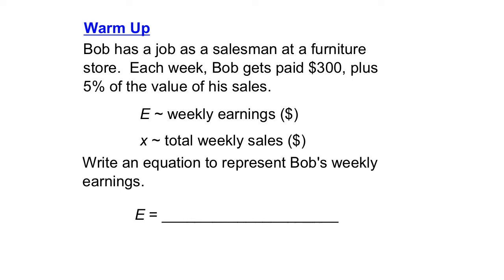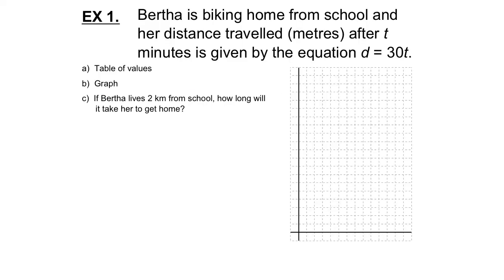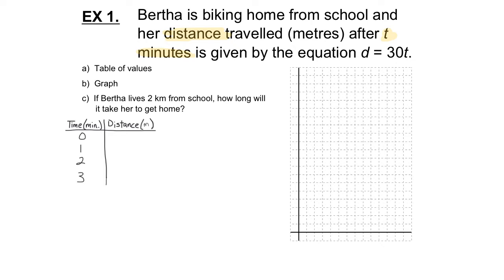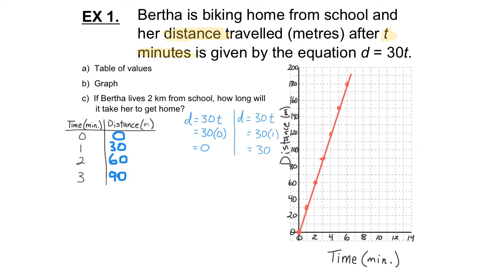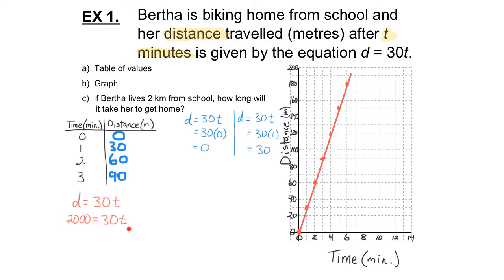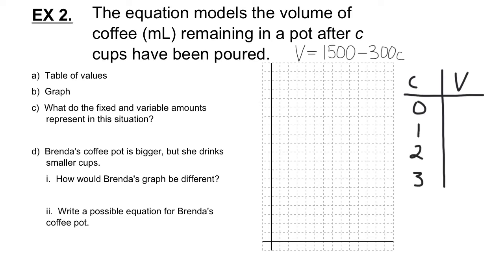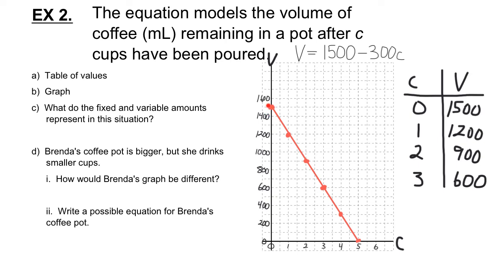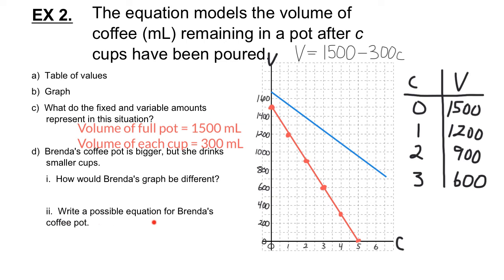MPM1D 1-5-6 Given the Equation